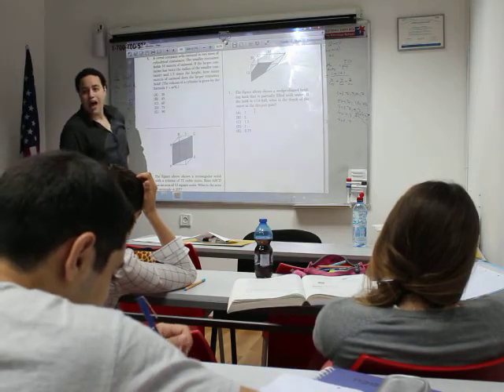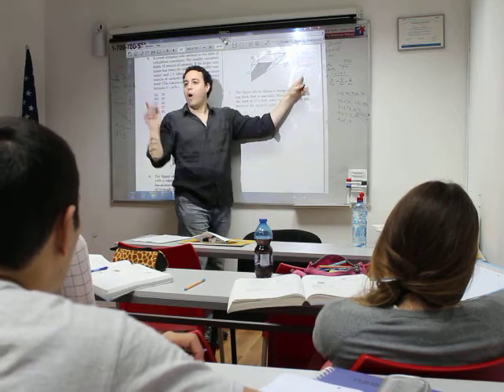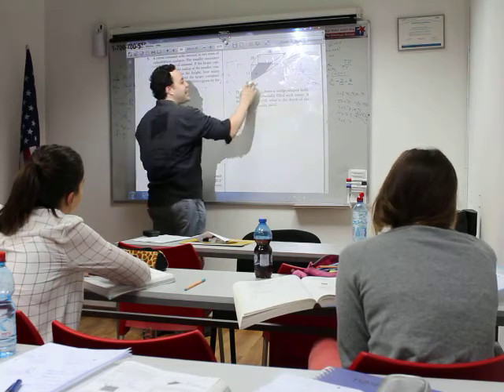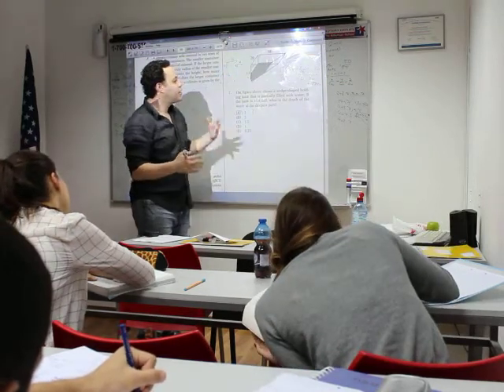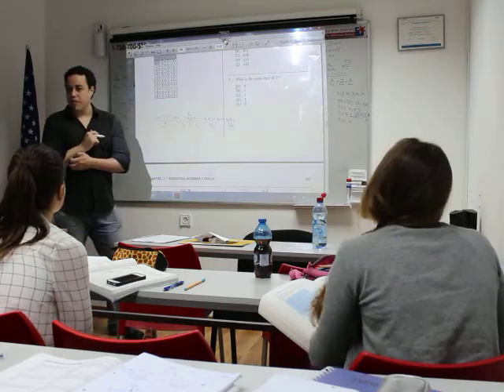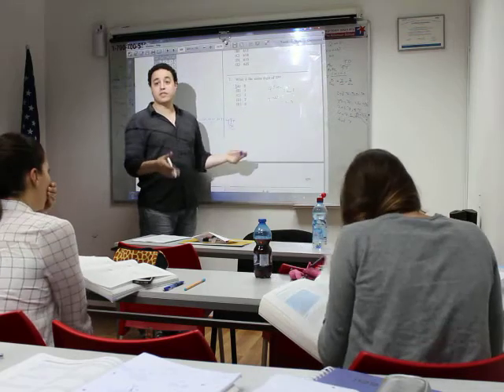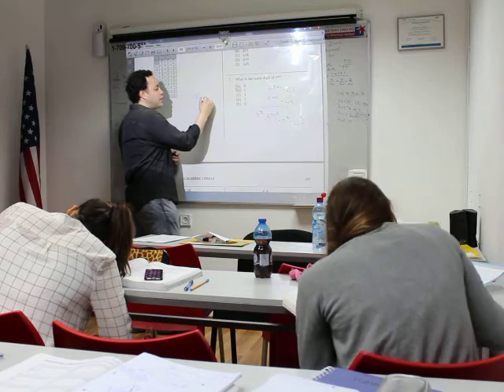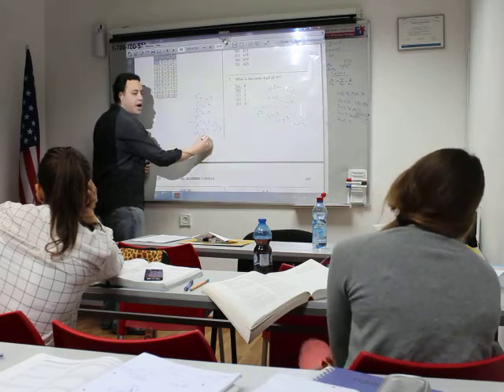שיעור 9 - חלק 3